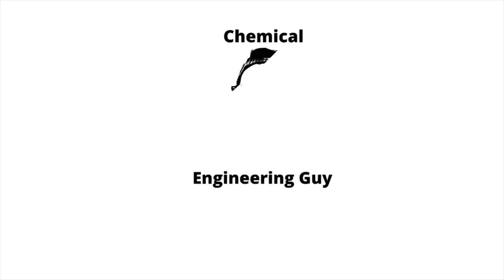Welcome to the Introduction to Mass Transfer Course (Lec001)